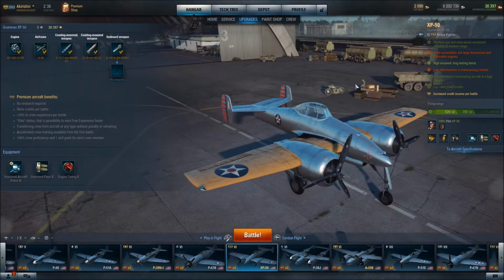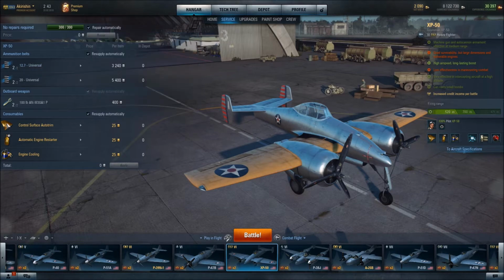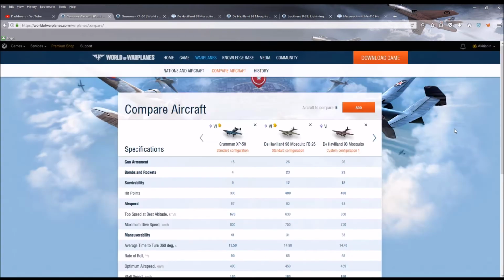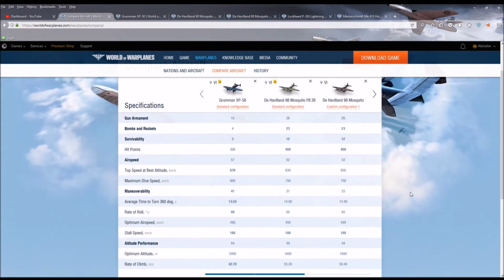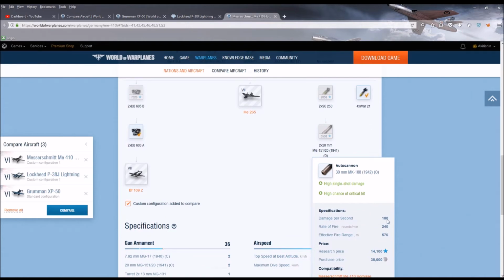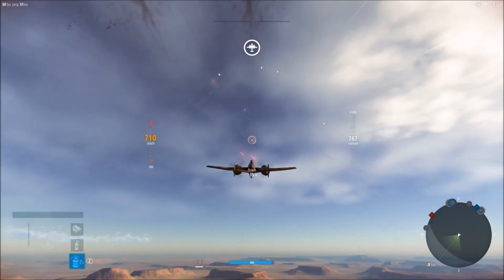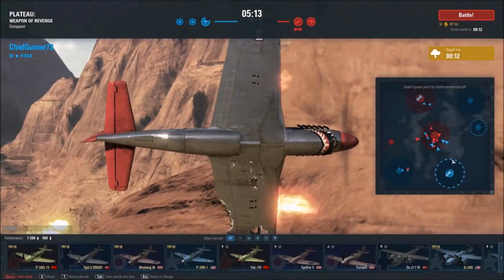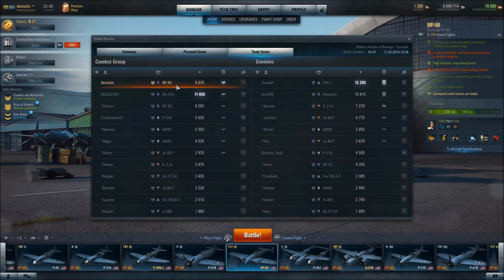World of Warplanes 2.0 | Tier VI Premium American Grumman XP-50 Heavy Fighter.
Akirishin’s build and aircraft’s specifications begin:  1:12
Aircraft comparisons begins at:  11:29
PVP sortie begins at:  26:17

Greetings and salutations, this is Akirishin.  I hope you enjoy this video as I talk you through my build and strategy for the Tier VI Premium American Grumman XP-50 Heavy Fighter.  I will also compare this aircraft to other Tier VI heavy fighters and, of course, I will feature some PVP so that you can see the XP-50 in action.

Also, if you enjoyed this video your thumbs up lets me know you liked it and is greatly appreciated!

Epic Battle Speech by Wayne Jones (to begin the video)

Pico Sour by Gunnar Olsen (to end the video)